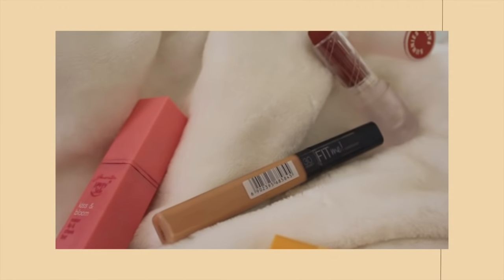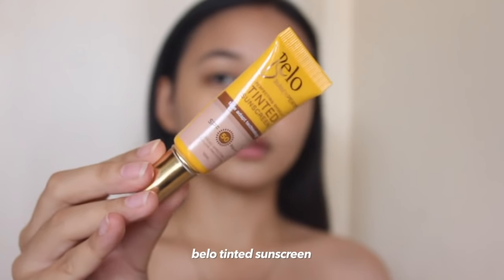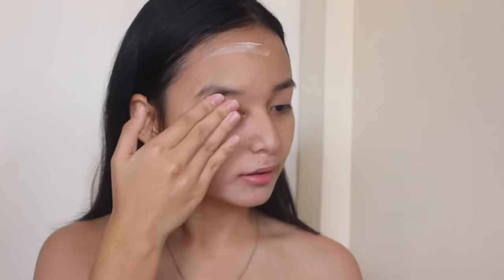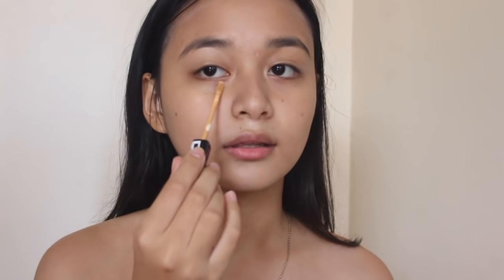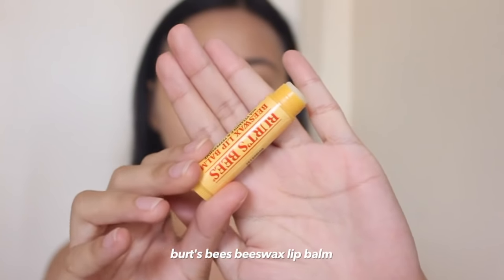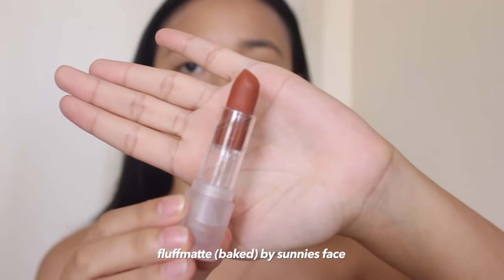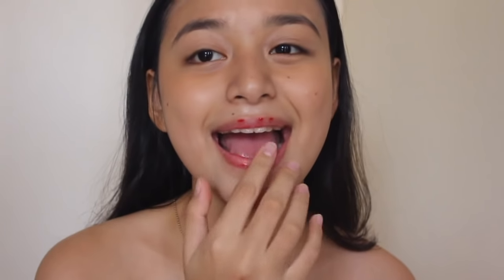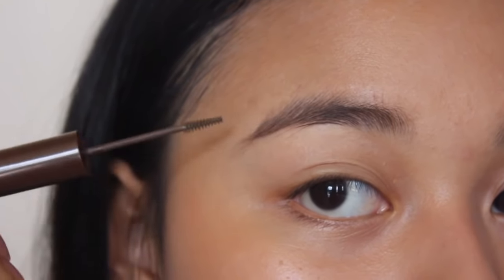fresh & natural makeup look | Angel Secillano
Hey everyone! Here is a quick makeup tutorial for a fresh and natural makeup look!

* sorry for that unblended part on my forehead hehe *

products used:
- belo tinted sinscreen
- mario badescu facial spray
- happy skin generation kiss & bloom tint
- burt's bees lip balm
- sunnies face lifebrow
- sunnies face fluffmatte

Song: The Deli